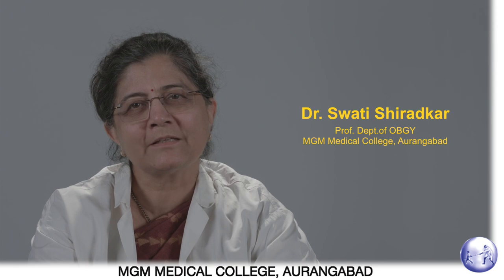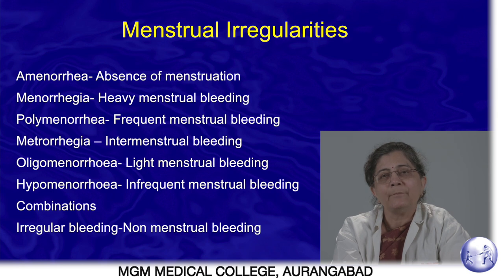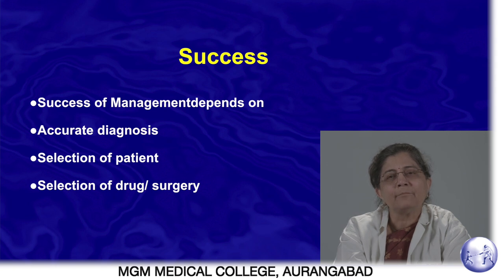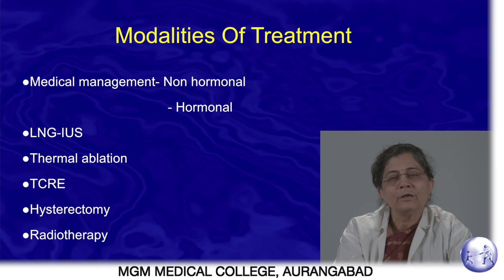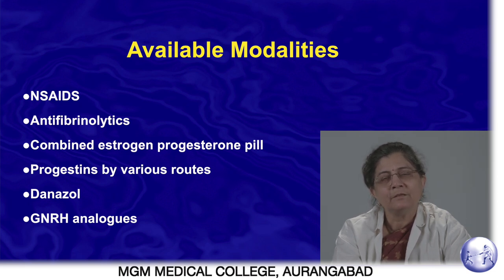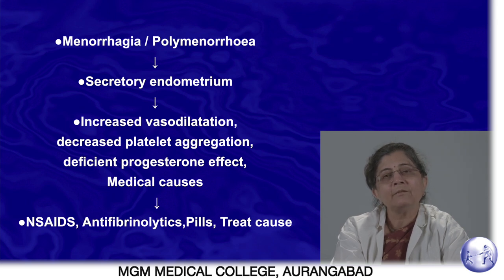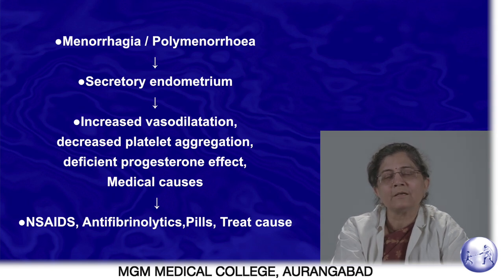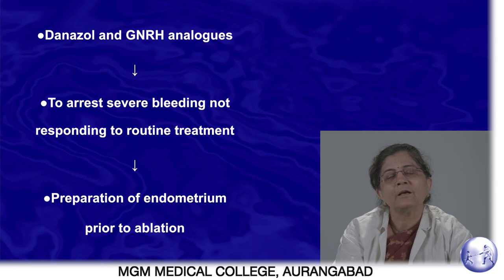OBGY_Management of DUB_Dr Swati Shiradkar.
Dr Swati Shiradkar, Professor, OBGY Department, MGM Medical College & Hospital, Aurangabad.
Explaining about the management of DUB.